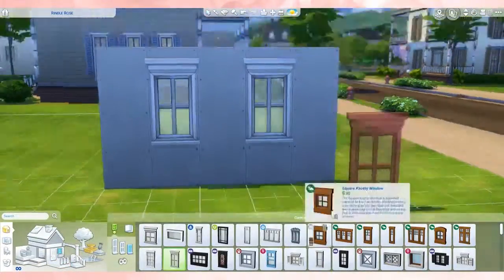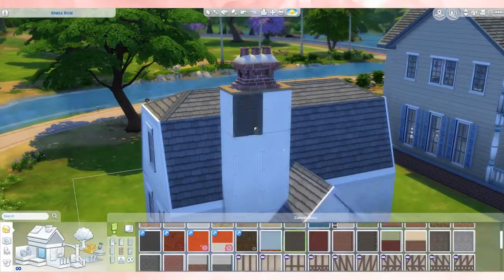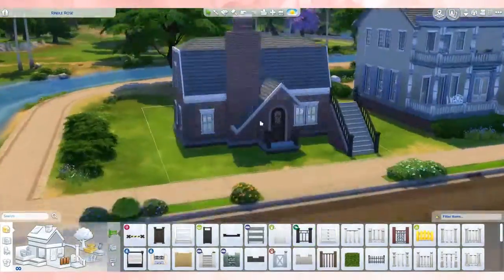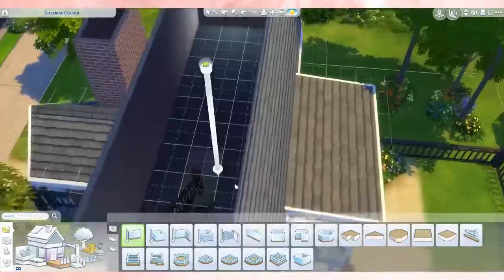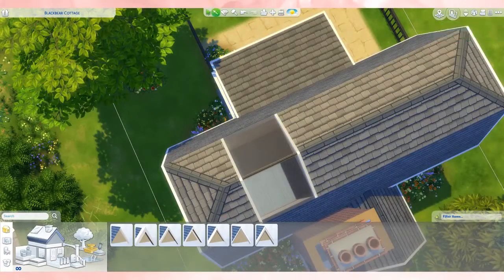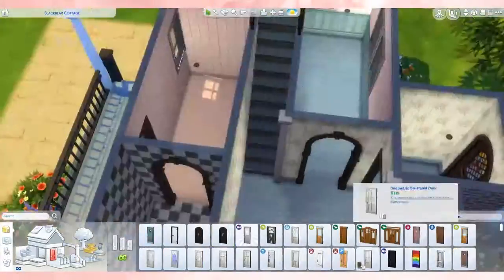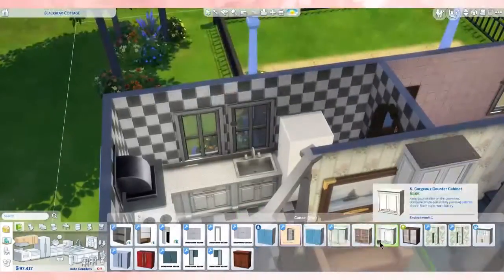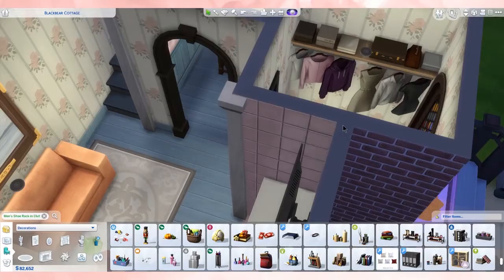Black Bear Cottage || The Sims 4 Speedbuild || oREAGano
Open for French Fries…

Sorry, no French Fries but here is some important information:
I was inspired by this small cottage that I saw on a recent college tour so I decided to build it!

Download on the Gallery by searching for my Origin ID, 0REAgan0 (those are zeros)

Want me to see your builds and beautiful sims? Use the hashtag lookoreagano and you might be featured in a future video!